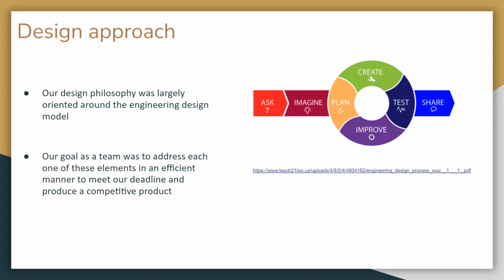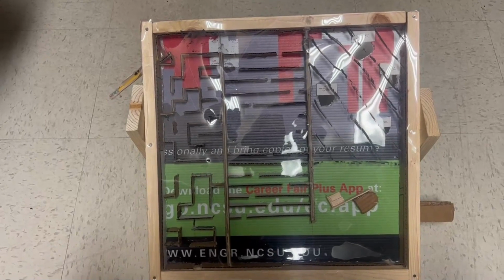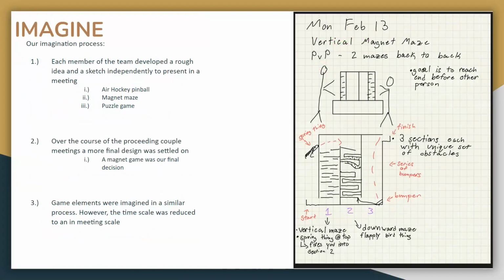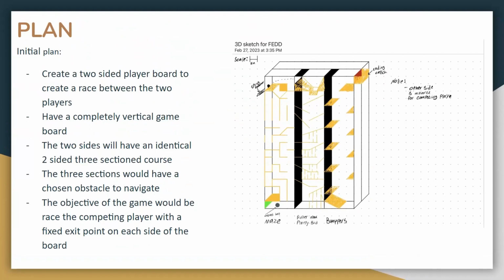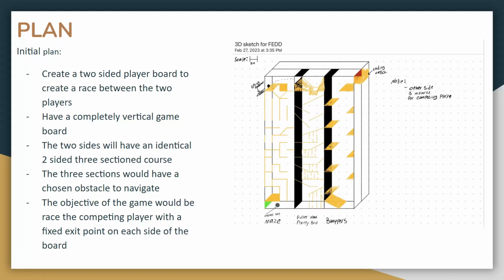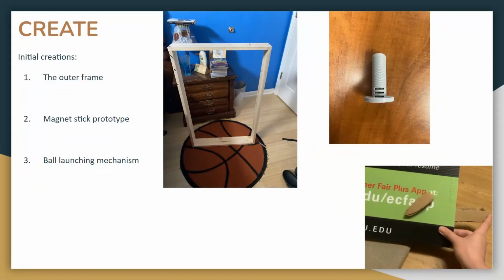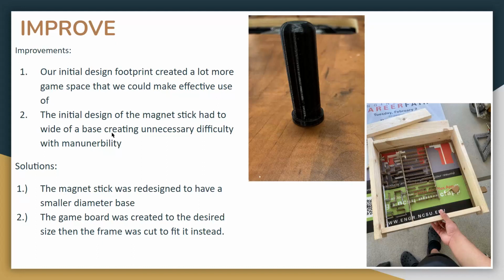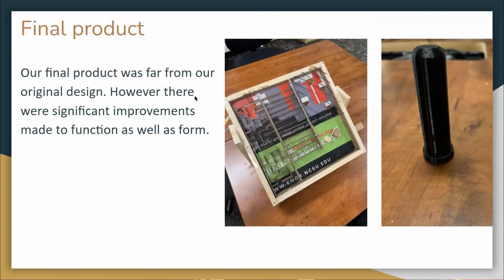E101 FEDD Arcade Game Project Video "Magnet Madness"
Group Members: Philip Kelly, James Thompson-Shirey, William Baldwin, and Carlos Calderon